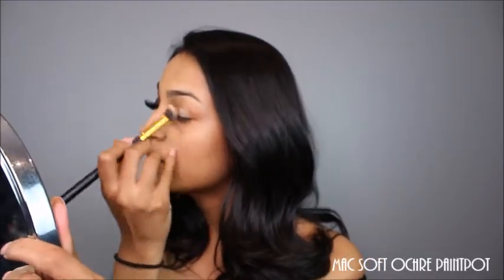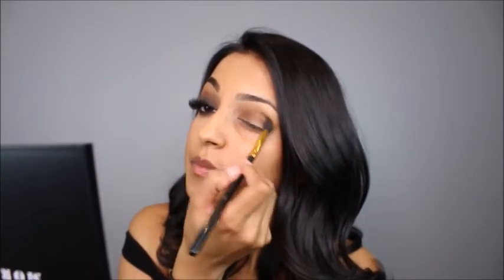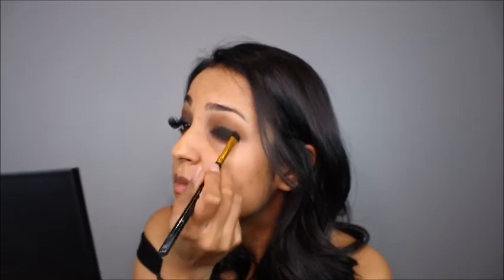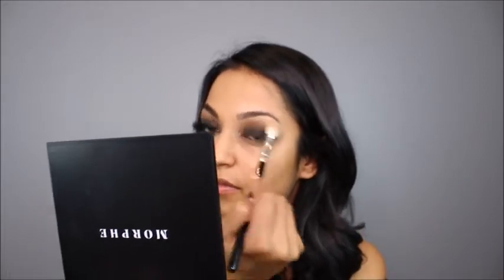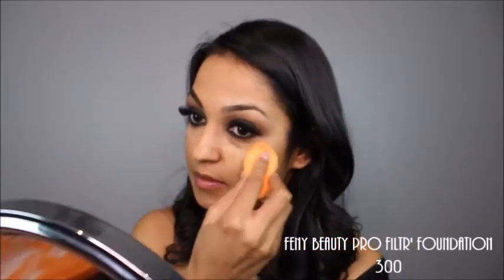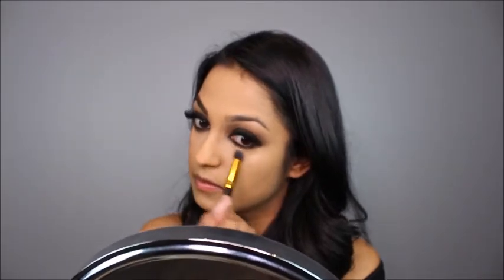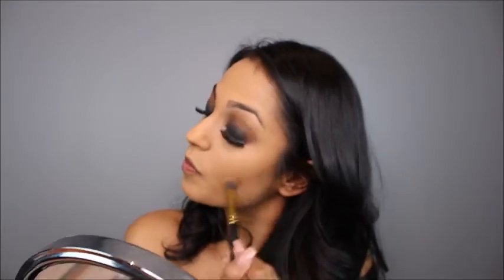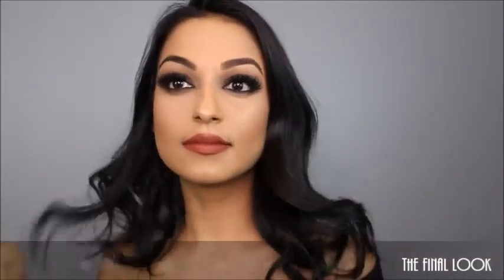Smokey Eye and Red Lip Tutorial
Products:
♥️ Eyes:
* @maccosmetics @maccosmeticscanada Pro Longwear Paintpot in Soft Ochre
* @morphebrushes 9A Always Golden Eyeshadow palette from @ultabeauty
* @sephoracanada Kohl Eye Pencil in Black
♥️ Face:
* @fentybeauty Pro Filt’r Soft Matte Longwear Foundation in 300
* @maccosmeticscanada Select Cover-Up Concealer in NC42
* @lagirlcosmetics HD Pro Concealer in Chestnut
* @bennye Banana Powder
* @beccacosmetics Shimmering Skin Perfection Luminzer in Opal
♥️Lips:
* @sachacosmetics Intense Matte Lip Velvet in I’m In The Nude

Thanks so much! XO